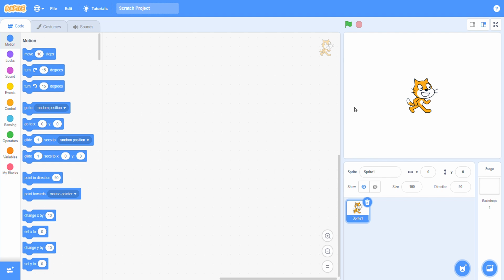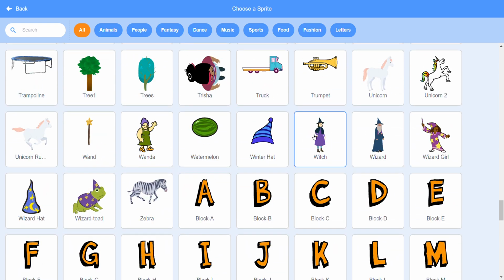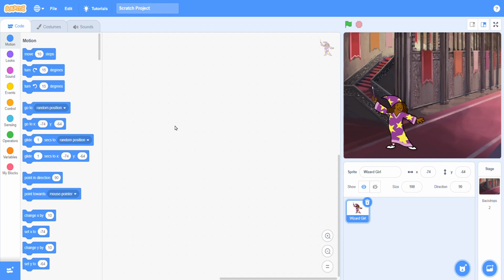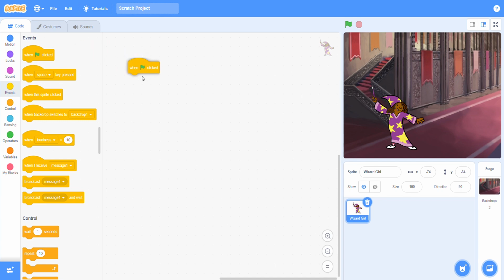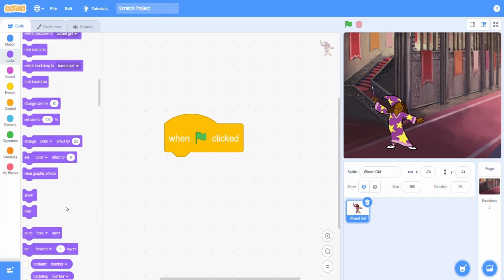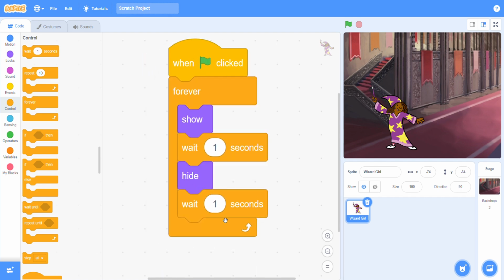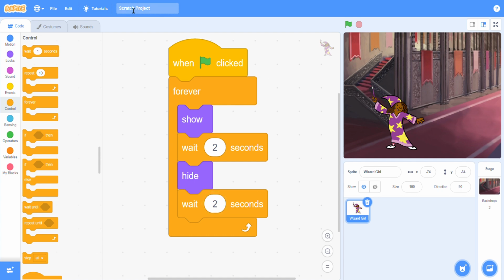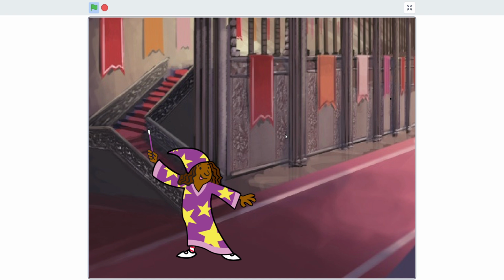Scratch 3.0 Hide and Show Project: like &sub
Get Ready for a Fun Coding Adventure! 🎉
In this exciting video, we'll show you how to create a Hide and Show project in Scratch 3.0! 🤩 You'll learn how to use blocks to make a character hide and appear, and even create a simple game or animation. 🎮👀

What You'll Learn:

- How to use the "hide" and "show" blocks in Scratch
- How to create a simple game or animation
- Basic coding concepts and problem-solving skills

Perfect for:

- Kids and beginners interested in coding and animation
- Teachers and educators looking for fun coding projects
- Anyone who loves Scratch and wants to learn more! 🌟